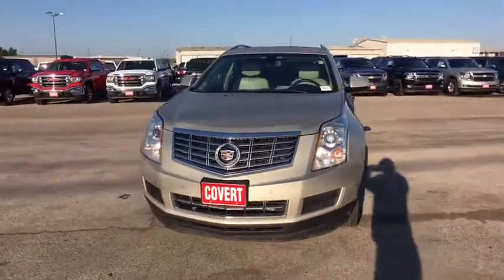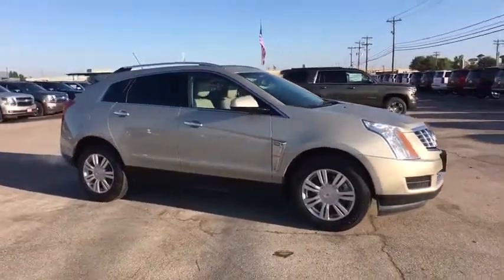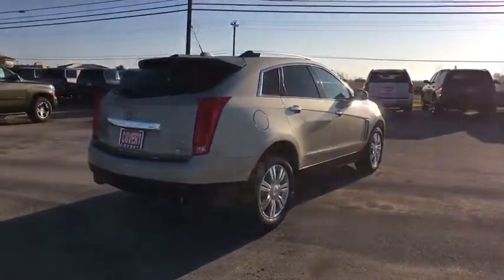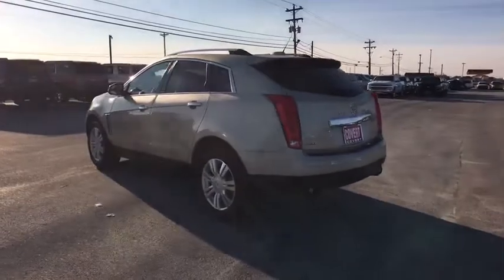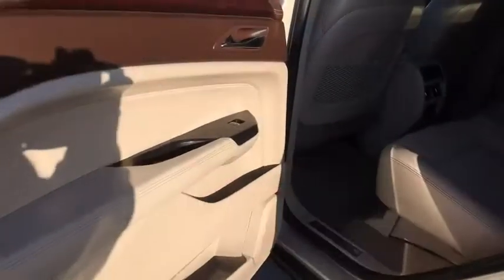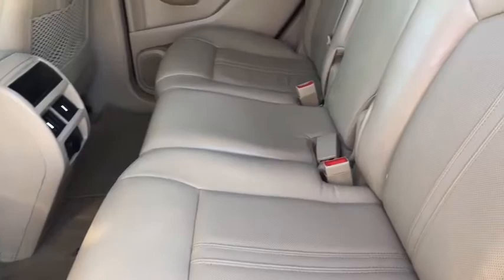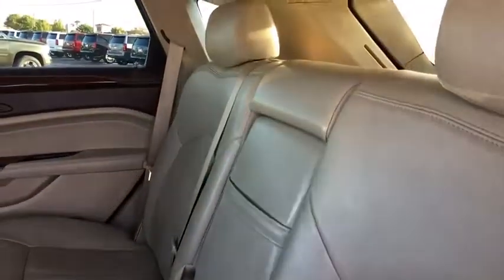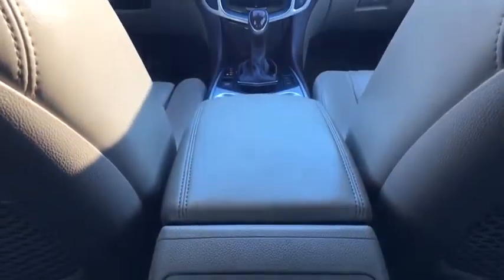2016 Cadillac SRX Austin, San Antonio, Bastrop, Killeen, College Station, TX P7910A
Silver Coast Metallic Used 2016 Cadillac SRX available in Austin, Texas at Covert Chevrolet Buick GMC. Servicing the San Antonio, Bastrop, Killeen, College Station, TX area.
2016 Cadillac SRX Luxury Collection - Stock#: P7910A - VIN#: 3GYFNBE30GS529116

702 State Hwy 71 West

Check out this 2016 Cadillac SRX Luxury Collection. Its Automatic transmission and Gas V6 3.6L/217 engine will keep you going. This Cadillac SRX features the following options: WOOD TRIM includes real Choco Sapele wood on steering wheel (heated) and shift knob, WOOD TRIM includes real Choco Sapele wood on door and center stack. Includes (44F) Wood Trim., WHEELS, 18 X 8 (45.7 CM X 20.3 CM) BRIGHT MACHINED FINISH ALUMINUM (STD), TRANSMISSION, 6-SPEED AUTOMATIC, FWD, 6T70 with tap-up/tap-down (on shifter), performance shifting and manual-up/manual-down (STD), TIRES, P235/65R18 H-RATED ALL-SEASON, BLACKWALL (STD), TIRE, COMPACT SPARE, SILVER COAST METALLIC, SHALE WITH BROWNSTONE ACCENTS, LEATHER SEATING SURFACES, SEATS, FRONT BUCKET includes 8-way power driver seat adjuster (STD), and LUXURY COLLECTION PREFERRED EQUIPMENT GROUP Includes Standard Equipment. Stop by and visit us at Covert Chevrolet Buick GMC, 702 Hwy 71 West, Bastrop, TX 78602.
WOOD TRIM  includes real Choco Sapele wood on door and center stack.